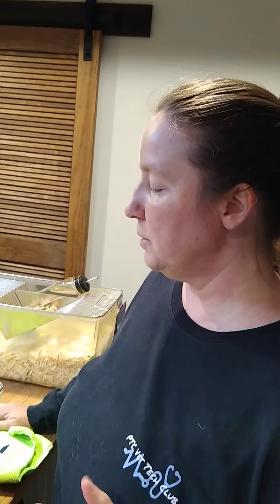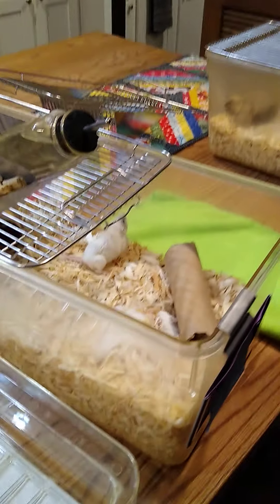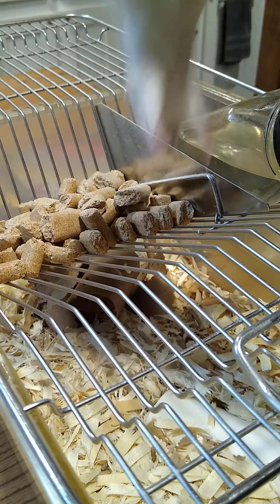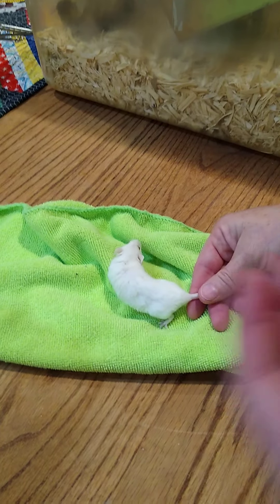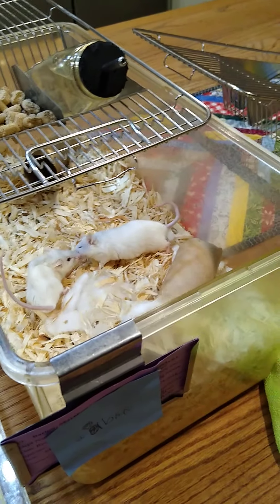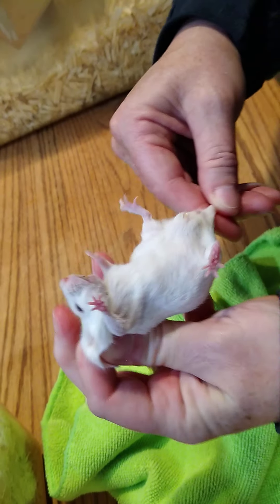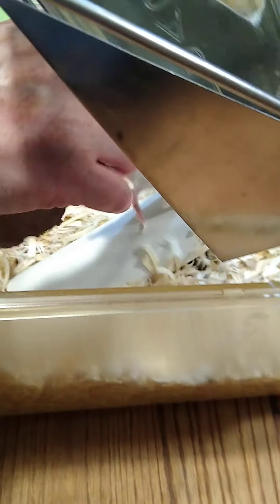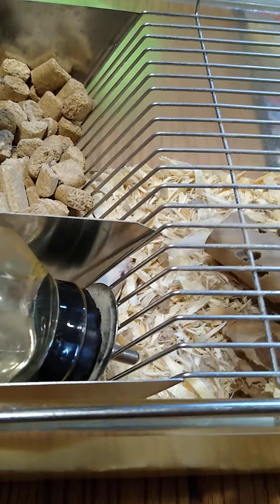Mouse Restraint and Sexing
Scruff Hold